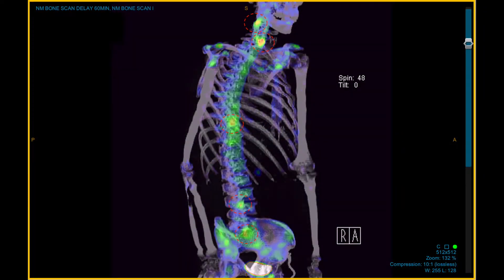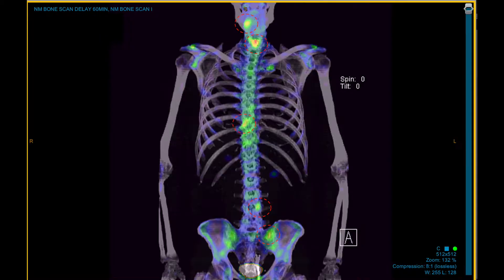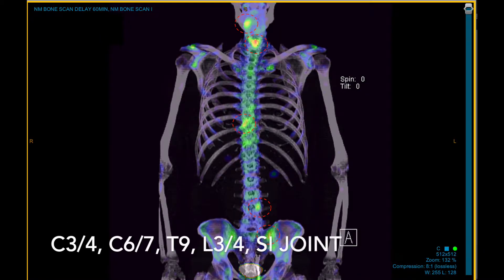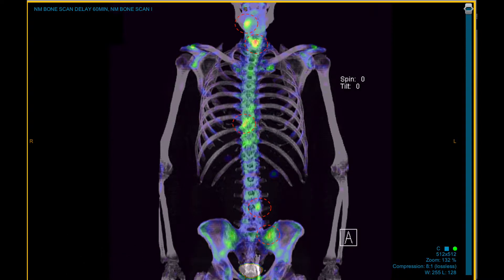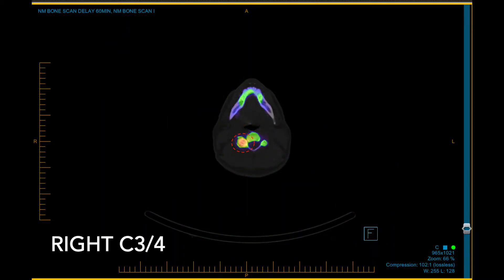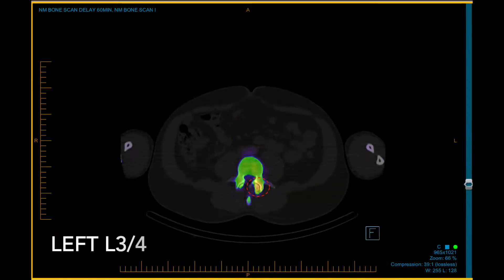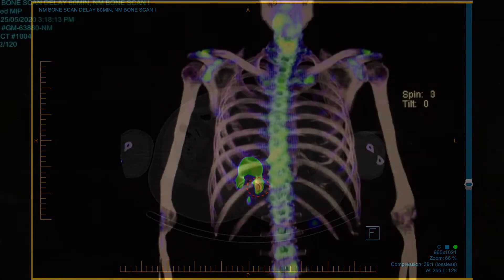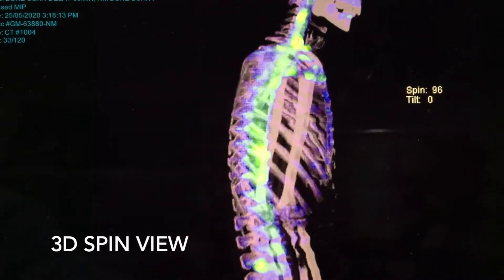The nuclear medicine "whole body bone scan" CT SPECT - A very useful study when coupled with an MRI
This brief video shows images and a 3D spin of a whole body bone scan in a patient with (in this case) multifocal degenerative changes in his spinal column. I often use such studies in addition to MRI scanning to understand what is going on in patients I see. The study can show areas of degeneration or trauma, or tumour, or infection or inflammation, or any combination of these. It's really quite sensitive in picking up pathology, although not specific enough to tell you exactly what the pathology is.